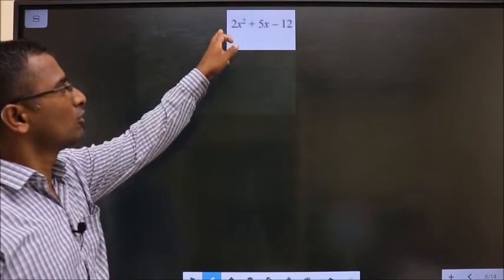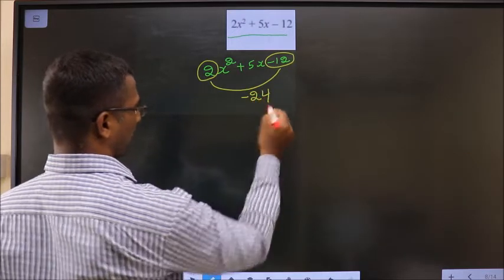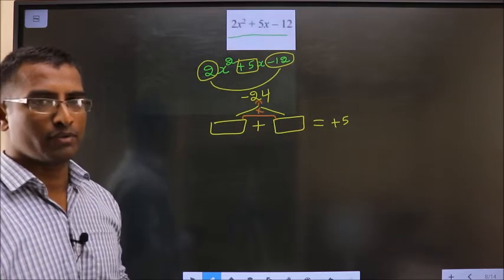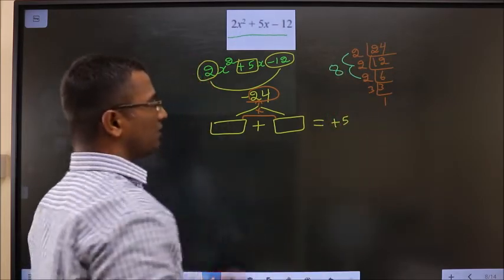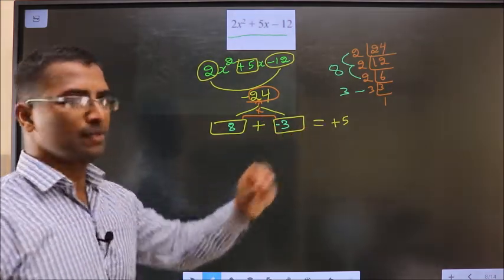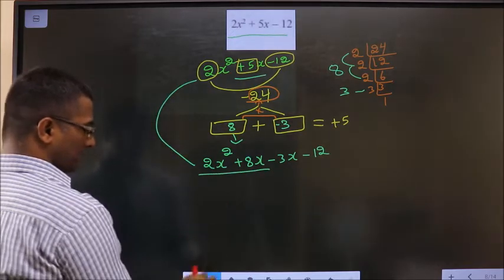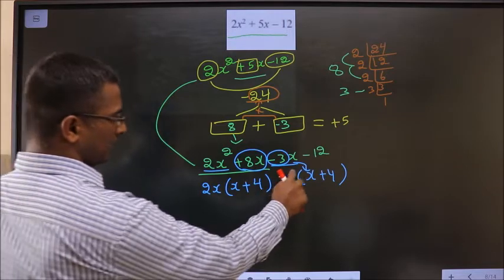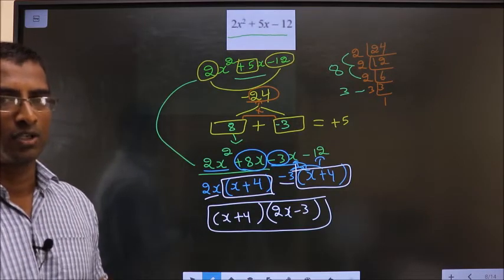FACTORISE , FACTORISATION 2𝑥^2+ 5𝑥 −12